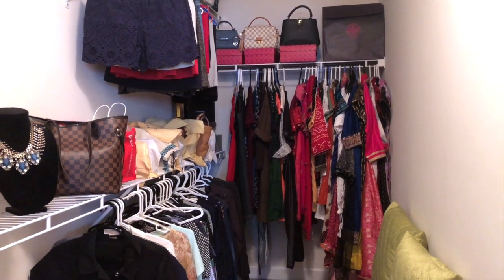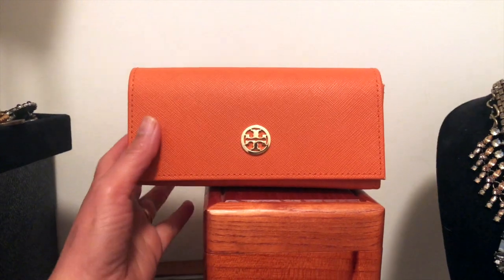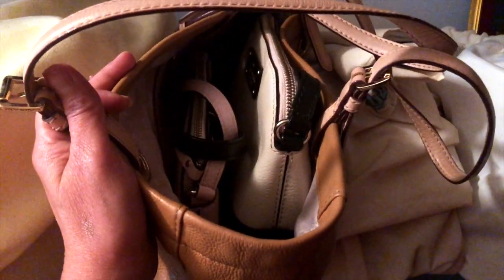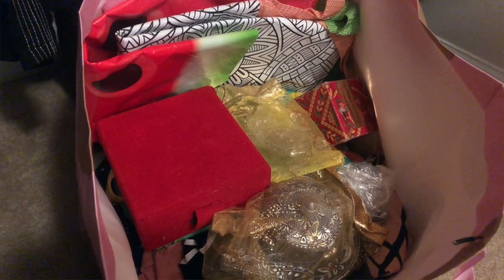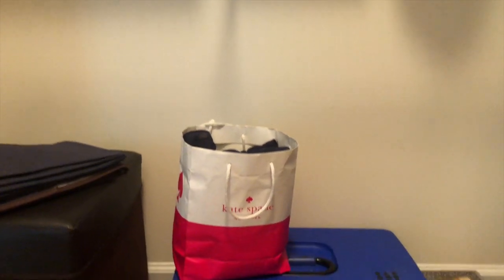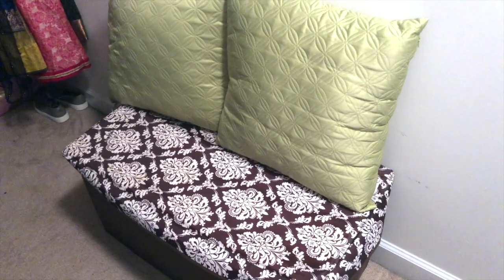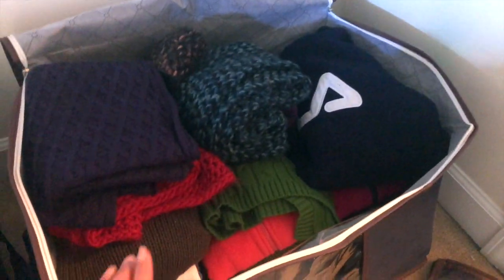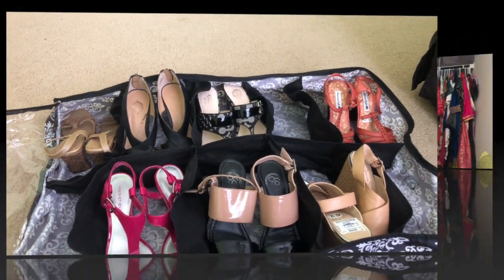My Walk In Closet Tour ~ Indian Closet Organization Ideas For Ethnic Wear, Jewelry, Purses & Shoes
Hi Everyone. This video is all about how i organize my walk in closet. I am also sharing how i organize my ethnic wear, Jewelry, purses and shoes.

Closet Storage
Tulsi Powder
Amla Powder
Clear Organization Container
Vegetable Bag
Airtight Container
Ninja Blander / Food Processor
Comfee Kettle
Comfee Juicer
Dinning Room / Formal Living Room Rug
Family Room Rug

ndian NRI House Tour, NRI House Tour, Indian Home Tour, Indian House Tour, House Tour, Indian home in US, Indian home tour, Indian (NRI ) home tour,
House tour video, Indian simple decor, How to decorate indian home on a budget
Budget home decor, Indian home organization, Beautiful indian home tour and decor
Indian dinner recipes, Indian guest menu, Indian guest menu for lunch, complete indian guest menu, Indian dinner party menu, Veg thali recipes, Gujarati thali recipes
Kathiyawadi thali, Guest thali recipe, Mexican Bhel, Winter special indian dinner
Life in US for Indians, Green card holder, H1 Visa, Student visa, struggle of student in USA, Apply for US visa, Struggle of Indian in US, Life of Indian in US, USA Visa mistake
NRI homemaker lifestyle, indians in usa lifestyle, Life of a housewife in usa,
NRI housewife routine, NRI daily household chores, NRI housewife daily routine
Day in the life of indian in usa, Realistic nri life, Indian NRI mom lifestyle
Daily Vlog, Indian nri mom, mom and me, Indian mom youtuber, NRI youtuber
Candid homemaking, Real homemaking, Indian mom lifestyle vlog, Hindi Vlog channel, mommylife, Parenting, Parenting for teenagers, NRI ki kahani
Monthly groceries shopping, Indian nri grocery on budget, Ami's Lifestyle, Ami Lifestyle, indian dinner recipes, lunch recipes, indian lunch menu for guest
veg thali in 60 min, Winter special recipes, Indian meal planning, Indian pre preparation, complete thali recipes, organization.